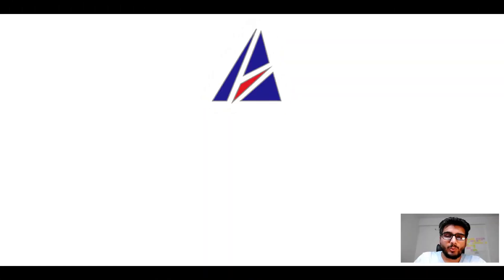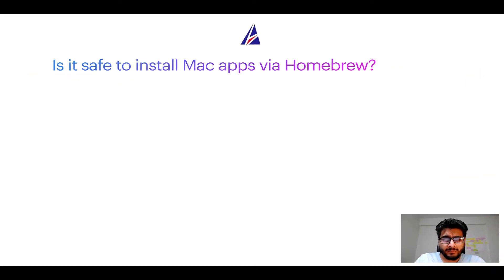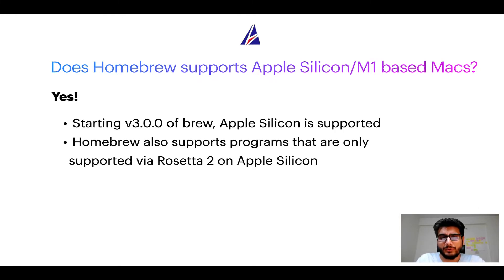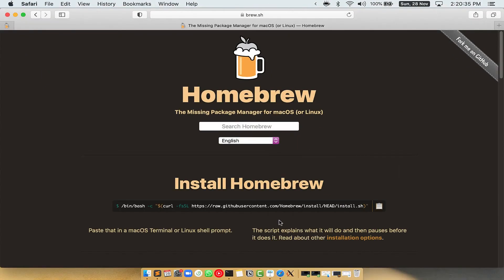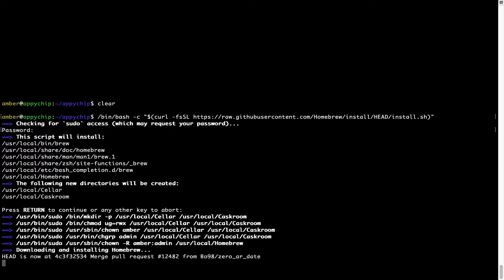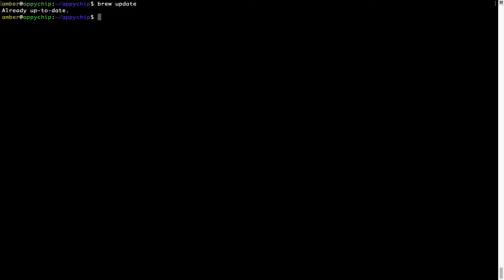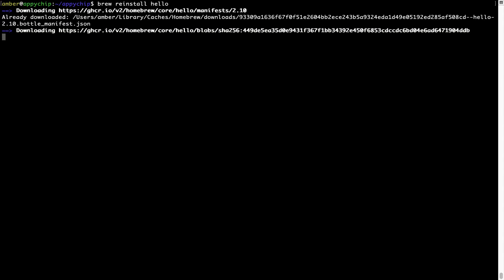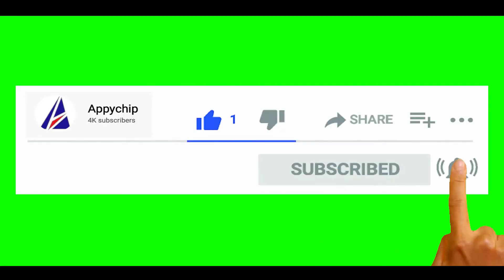Download & install dex2jar on Mac OS (Big Sur, Monterey, Catalina, Mojave) via Homebrew / brew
In this tutorial video, we will show you how to download, install, reinstall and repair 'dex2jar' using 'brew' package manager ( or simply Homebrew ). Brew works on all supported versions of Mac OS X.

Description of dex2jar program/app: Tools to work with Android .dex and Java .class files